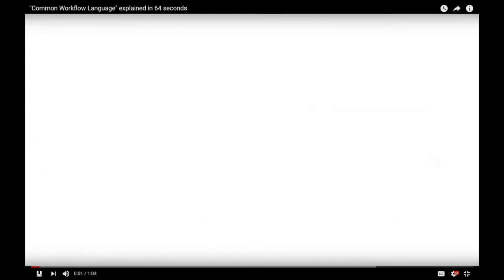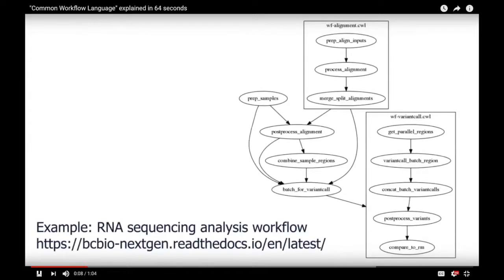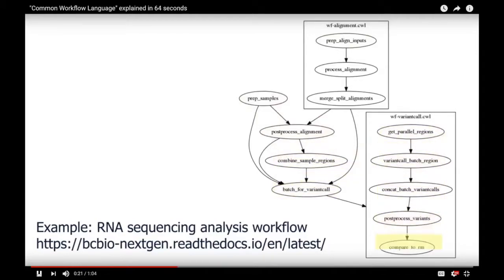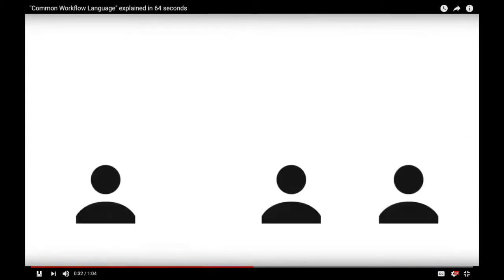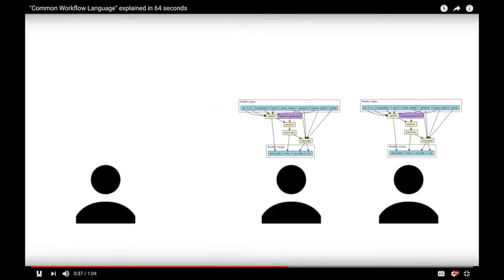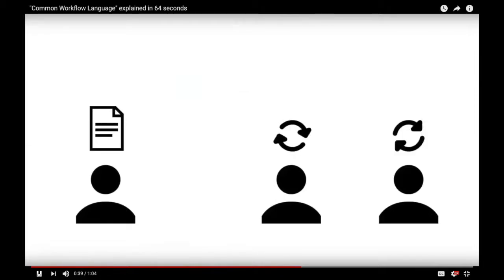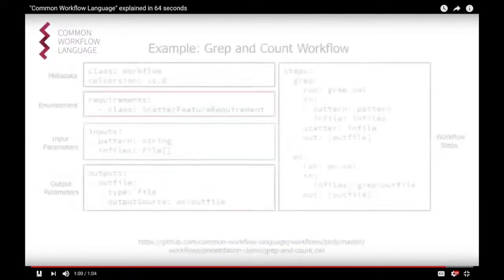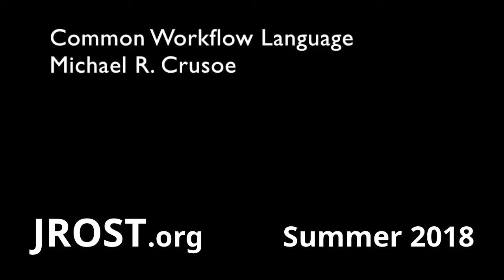JROST Flashtalk: Common Workflow Language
Michael R. Crusoe talks about Common Workflow Language standards for portable batch data analysis workflows at the Summer 2018 workshop for the Joint Roadmap for Open Science Tools

See a complete list of projects and links to slides from the workshop